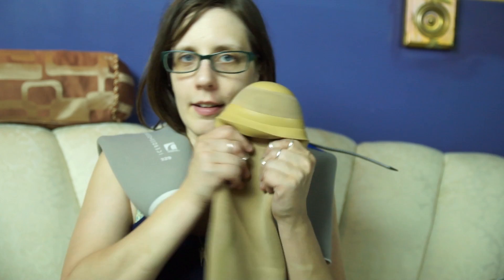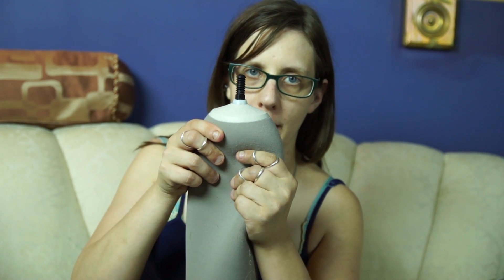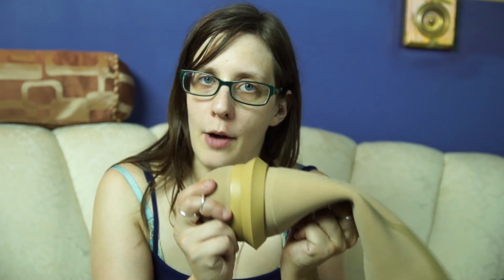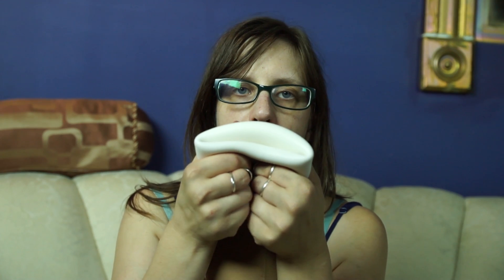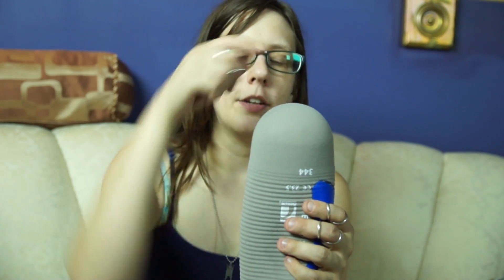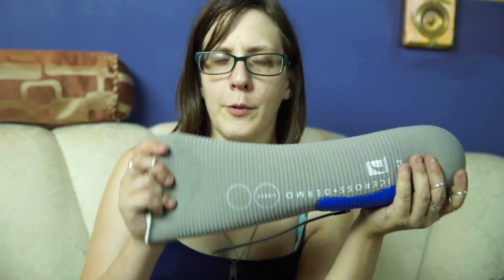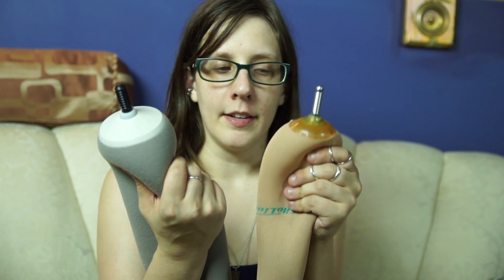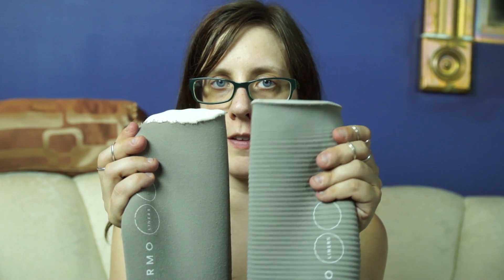AmputeeOT: Liner Primer! All about liners for prosthetic legs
Here is a liner primer for prosthetic legs. A liner is a silicone or gel "sock" that goes over your residual limb before you put your prosthetic on. There are a lot of different companies and types of liners. This is a basic primer. I'll post a video later showing how to clean and take care of your liners.